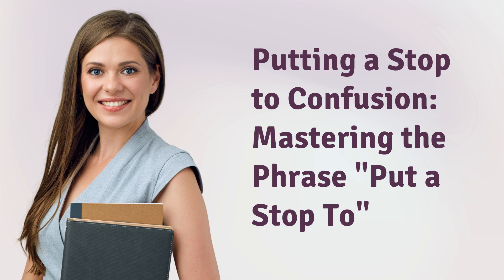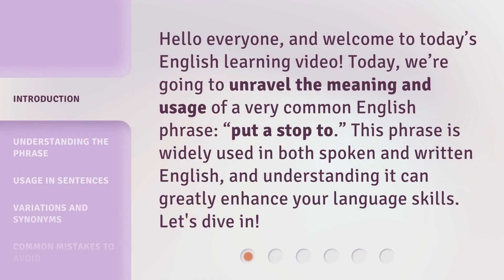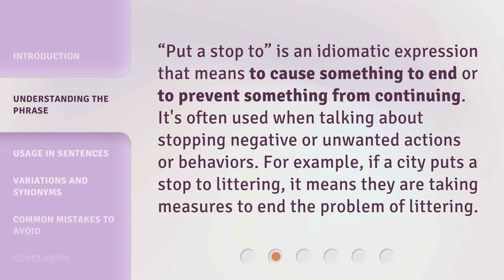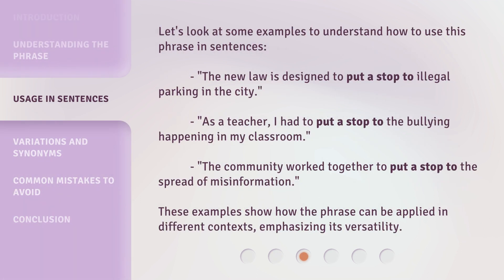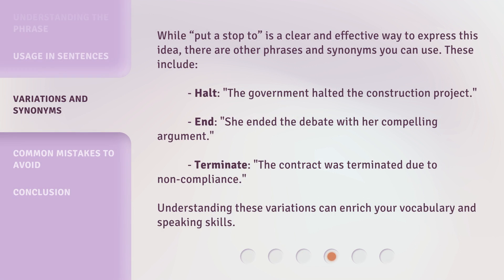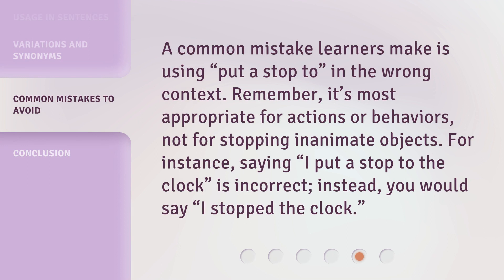Putting a Stop to Confusion: Mastering the Phrase "Put a Stop To"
Mastering the Phrase 'Put a Stop To': Ending Confusion • Discover how to confidently use the phrase 'Put a Stop To' and put an end to confusion. This video provides clear explanations and examples to help you master this commonly misused phrase.

00:00 • Introduction - Putting a Stop to Confusion: Mastering the Phrase "Put a Stop To"
00:32 • Understanding the Phrase
00:56 • Usage in Sentences
01:26 • Variations and Synonyms
01:56 • Common Mistakes to Avoid